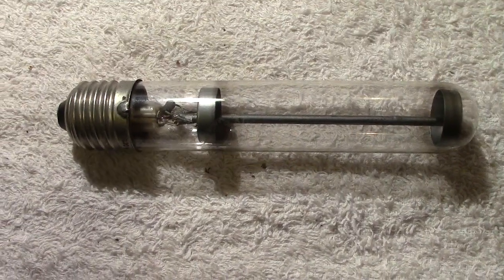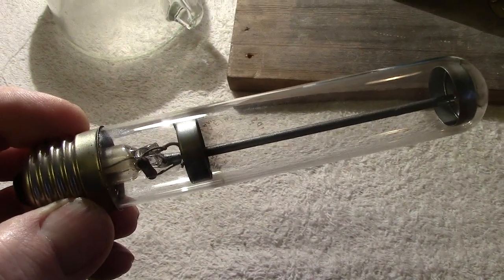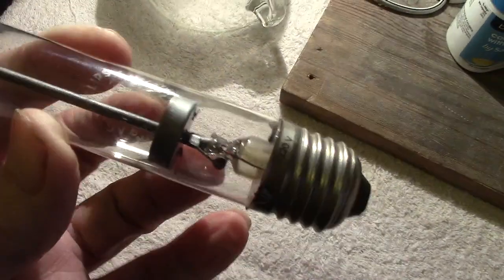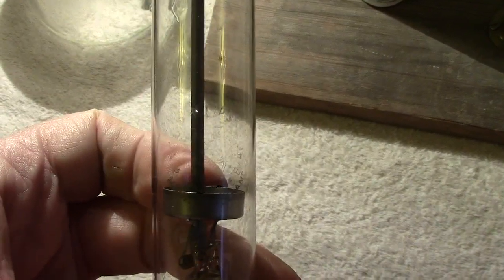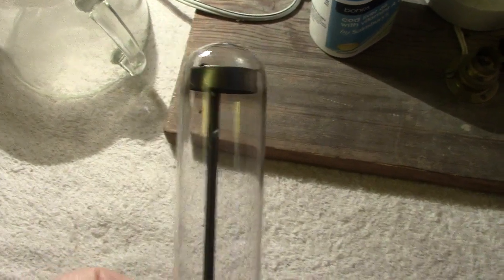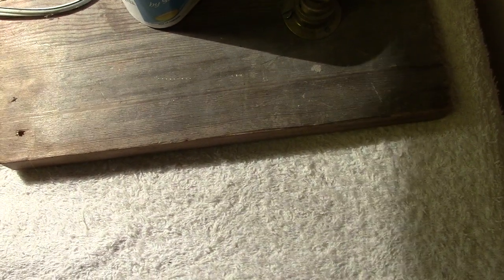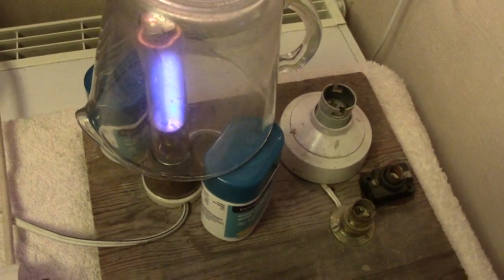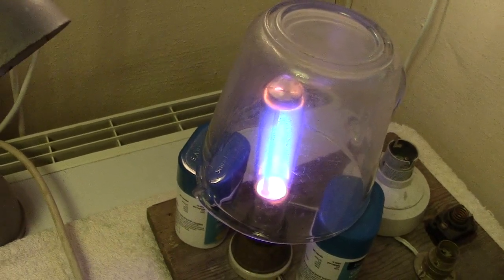Philips TUV 6W Germicidal Lamp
A fairly rare source of UV they also make one using Woods Glass which is very rare and I do not have one. When lighting the lamp ALWAYS SHIELD WITH GLASS rays can effect skin and eyes so DONT view without precautions UV glasses or glass not vita glass!